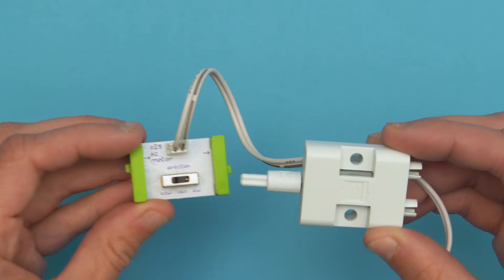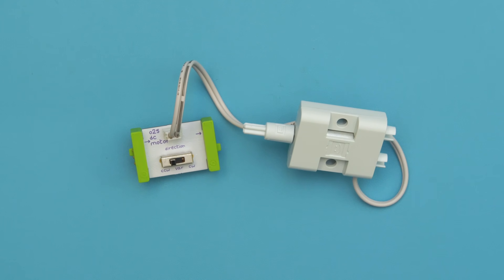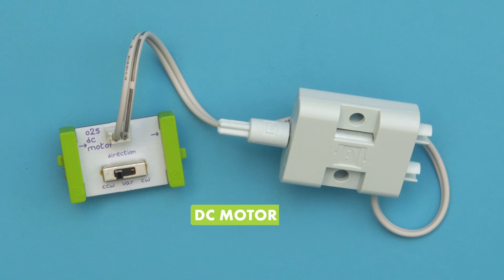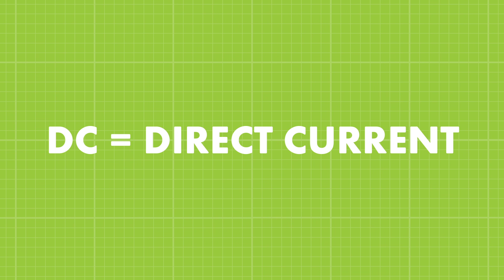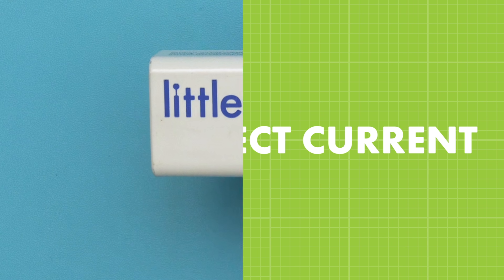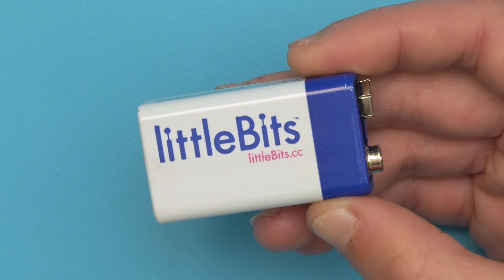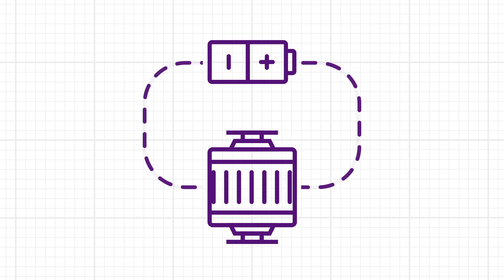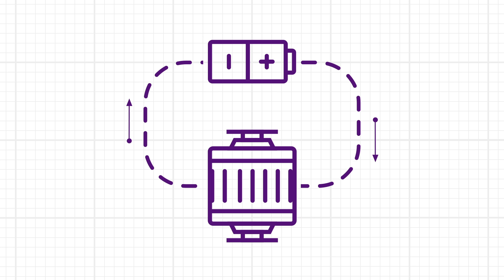Get to know the DC MOTOR Bit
The DC (or "direct current") motor rotates a small cross axle shaft you can attach anything to. It also works with all littleBits accessories that have cross axle openings. Try attaching a wheel! Use it to spin, turn, twist, and roll.